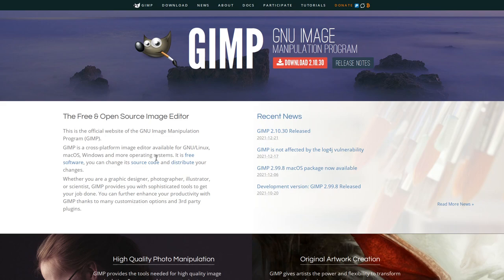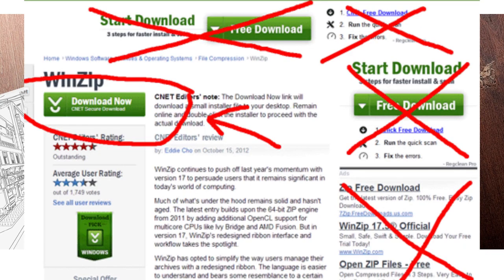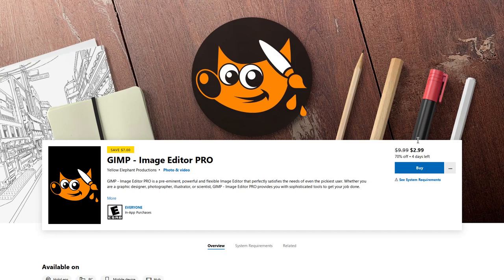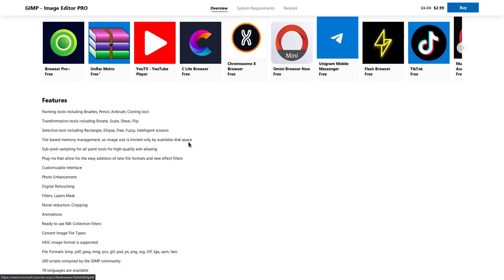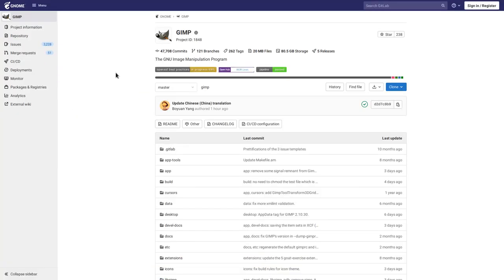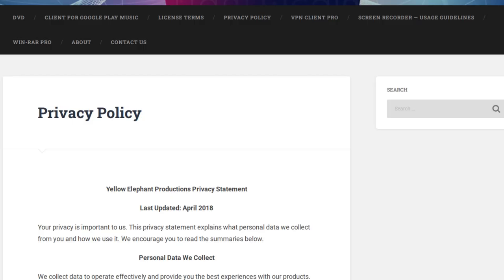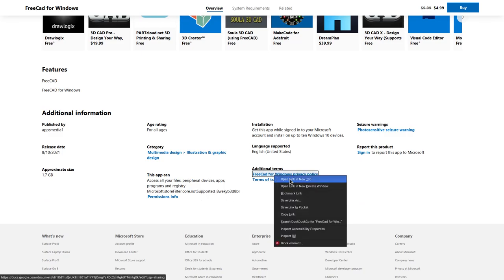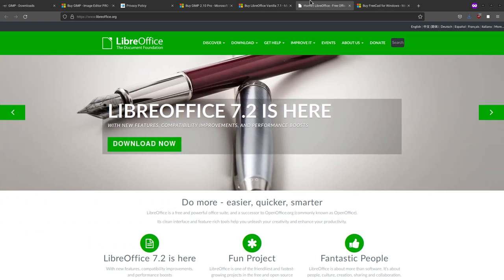Don't Pay for Free Software (Donate to the Devs Instead)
Losers pay for free software from 3rd parties, Chads donate money to Free Software developers

Monero
45F2bNHVcRzXVBsvZ5giyvKGAgm6LFhMsjUUVPTEtdgJJ5SNyxzSNUmFSBR5qCCWLpjiUjYMkmZoX9b3cChNjvxR7kvh436

Bitcoin
3MMKHXPQrGHEsmdHaAGD59FWhKFGeUsAxV

Ethereum
0xeA4DA3F9BAb091Eb86921CA6E41712438f4E5079

Litecoin
MBfrxLJMuw26hbVi2MjCVDFkkExz8rYvUF

Dash
Xh9PXPEy5RoLJgFDGYCDjrbXdjshMaYerz

Zcash
t1aWtU5SBpxuUWBSwDKy4gTkT2T1ZwtFvrr

Chainlink
0x0f7f21D267d2C9dbae17fd8c20012eFEA3678F14

Bitcoin Cash
qz2st00dtu9e79zrq5wshsgaxsjw299n7c69th8ryp

Etherum Classic
0xeA641e59913960f578ad39A6B4d02051A5556BfC

USD Coin
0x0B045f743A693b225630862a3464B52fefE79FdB